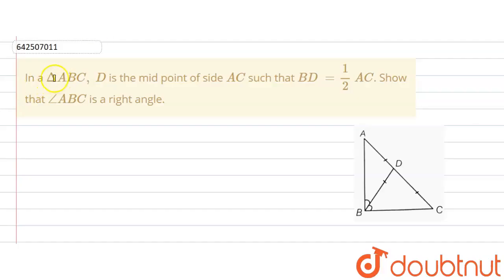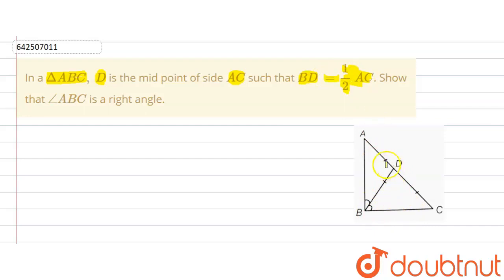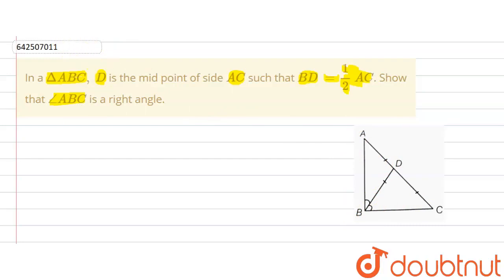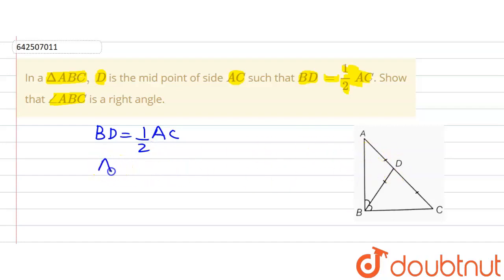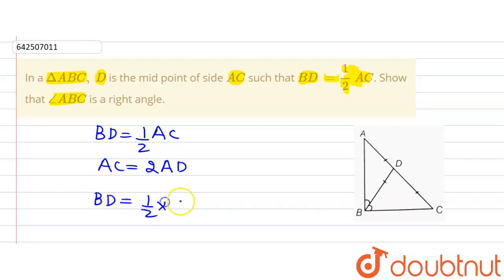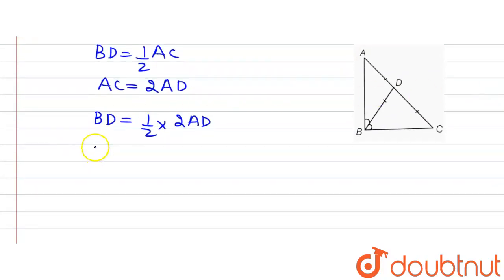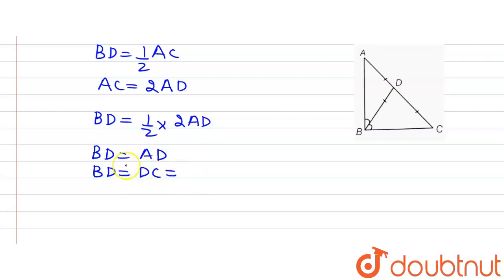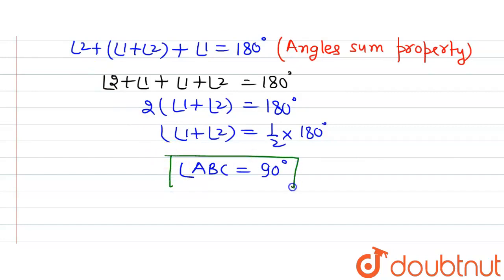In a Delta ABC , D is the mid point of side AC such that BD =1/2 AC. Show that angleABC is a rig...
In a Delta ABC , D is the mid point of side AC such that BD =1/2 AC. Show that angleABC is a right angle.
Class: 9
Subject: MATHS
Chapter: TRIANGLES
Board:CBSE

👉 Have Any Query? Ask Us.